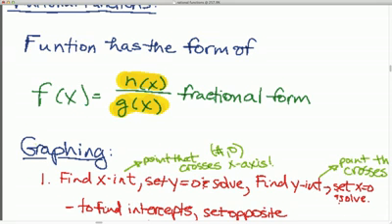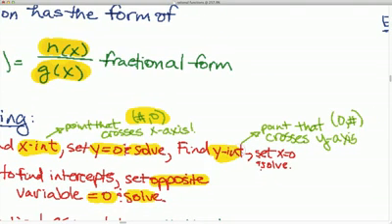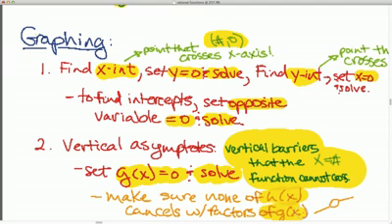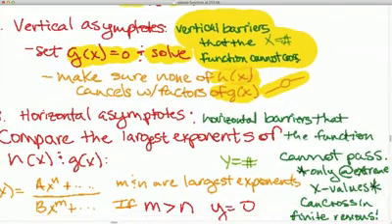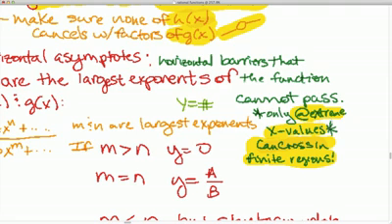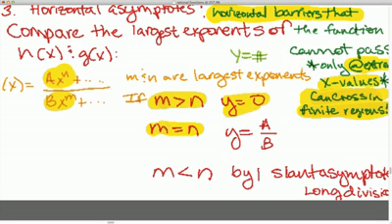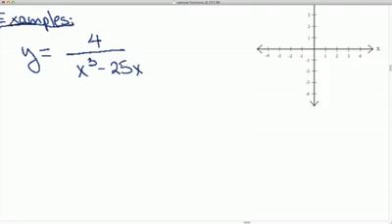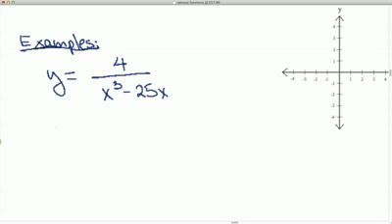[Math][Algebra]Rational Functions-Concept Video